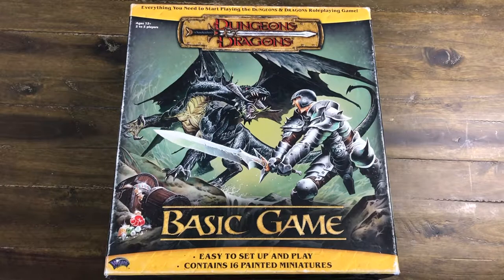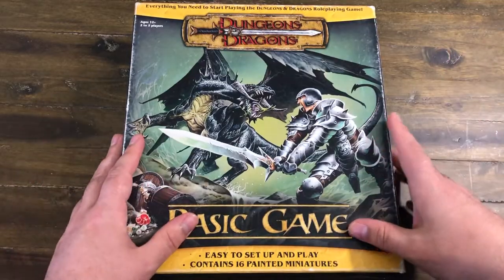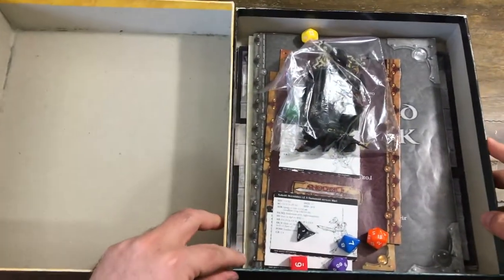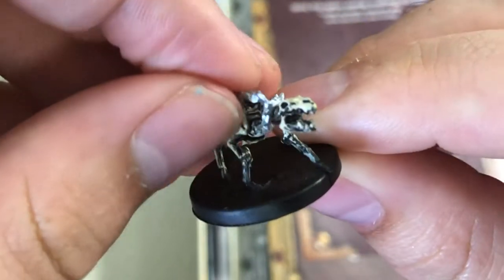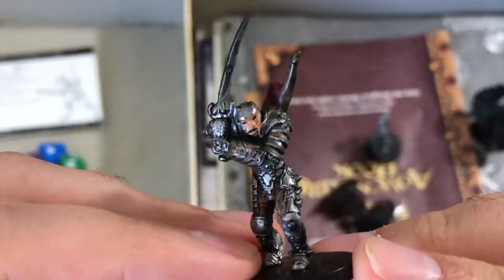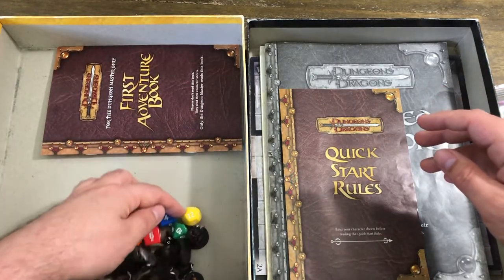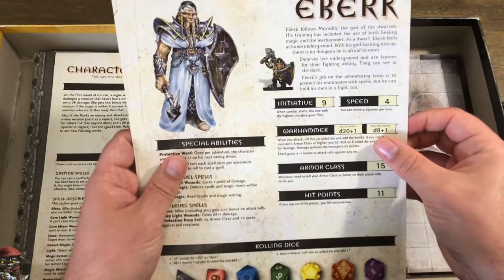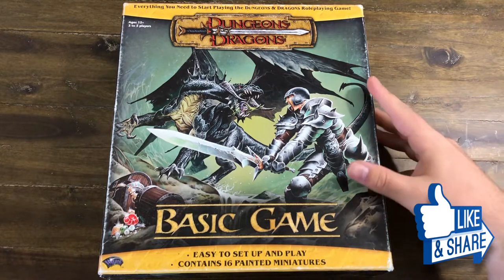3.5 Edition Dungeons & Dragons Basic Game Box Set Review (Black Dragon Cover) | Blue Dragon RPG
Welcome back to Blue Dragon RPG. In today's video, I unbox and review the 2004 Dungeons & Dragons 3.5 Edition Basic Game Starter Box Set! The one with the Black Dragon on the cover! The bigger we are able to get on YouTube, the better our content will hopefully get. We love doing this and enjoy interacting and contributing to this wonderful TRPG community. We appreciate each and every one of you!